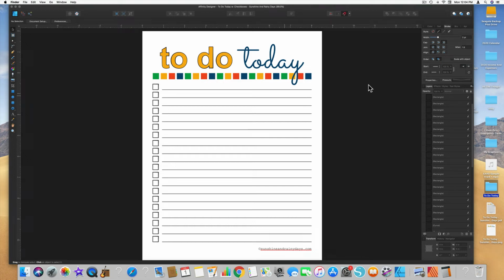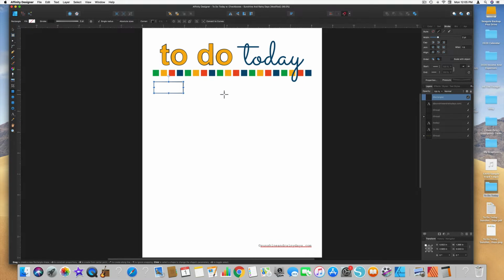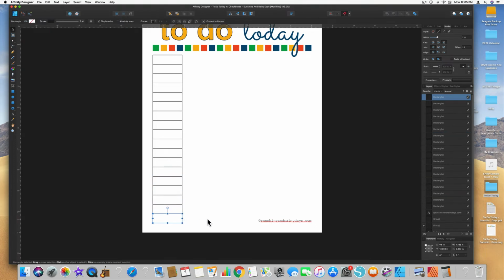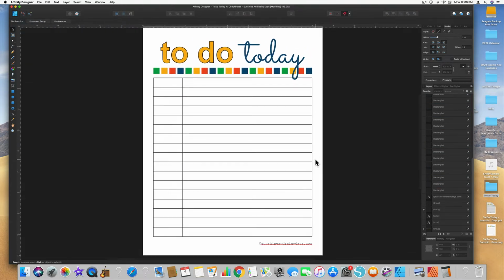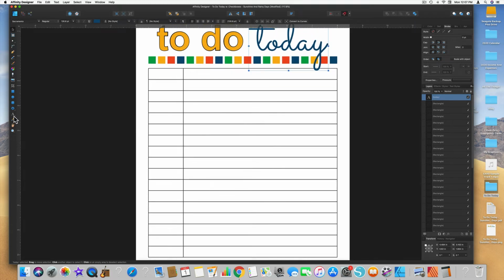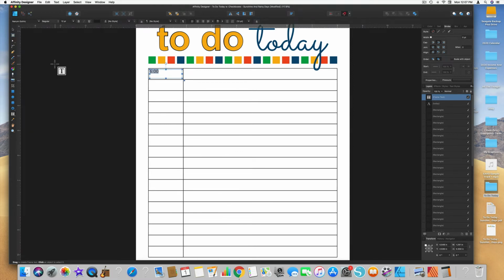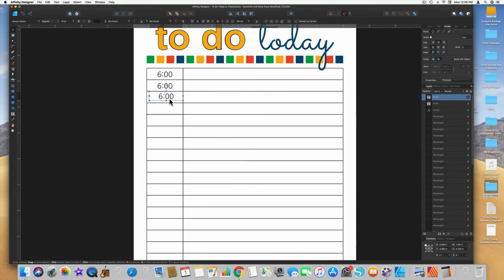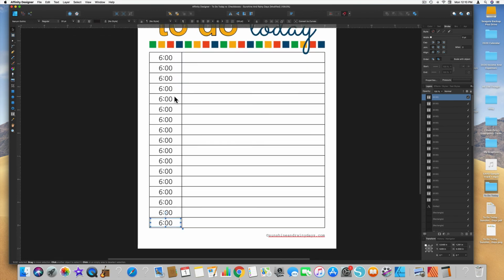Creating a Table In Affinity Designer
Create a table in Affinity Designer using boxes.